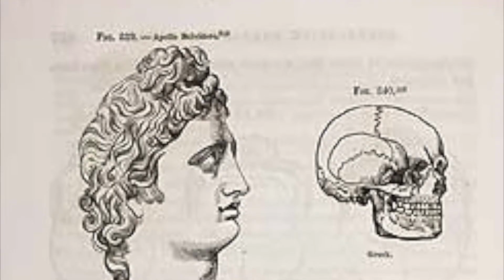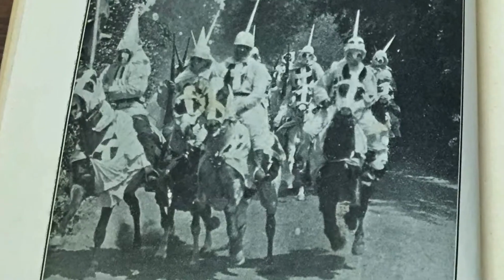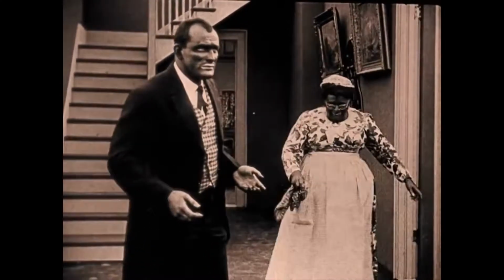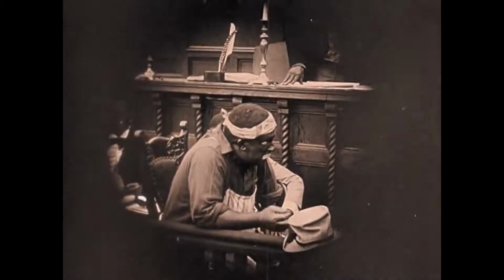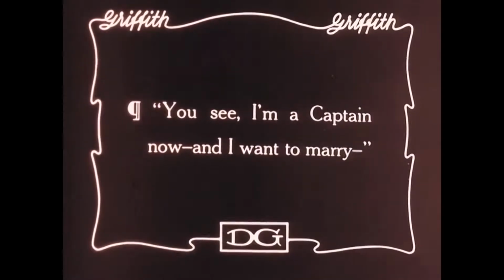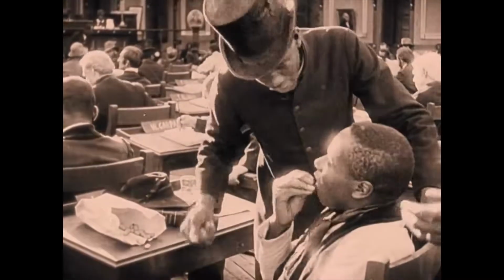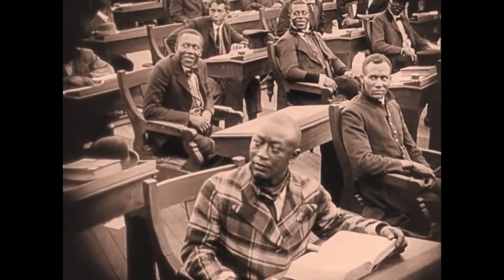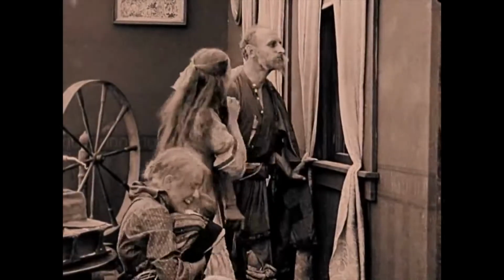Birth of a Nation(1915) and the Black Image Video Essay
Video essay